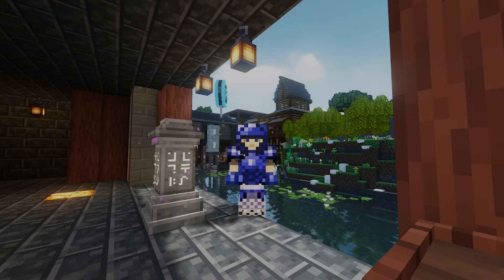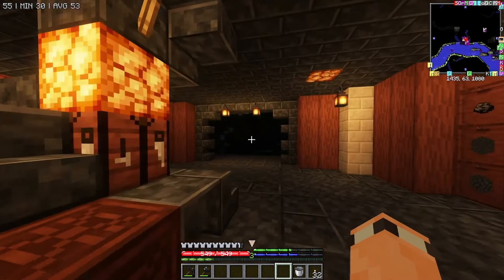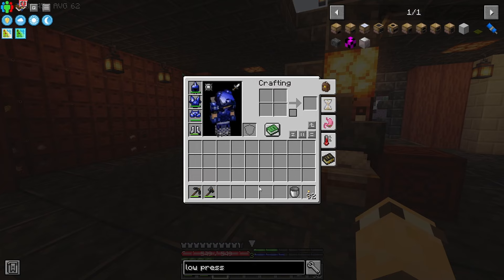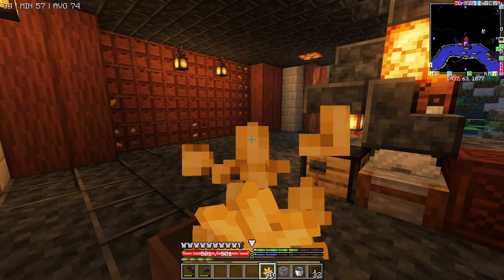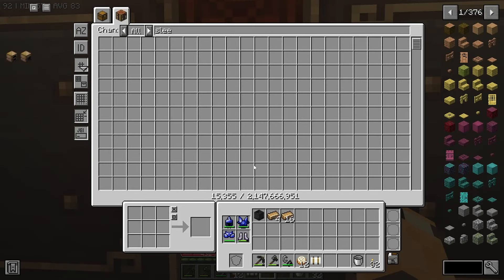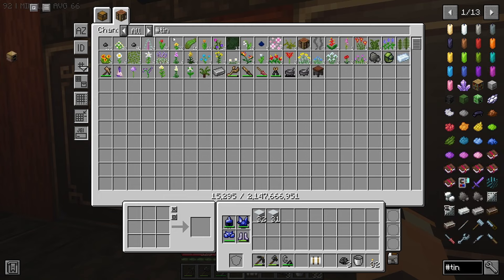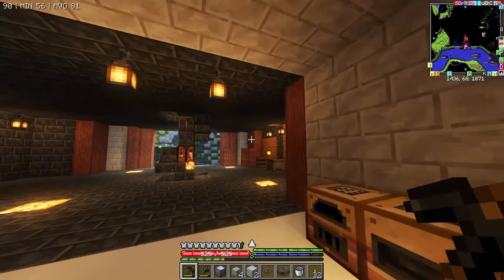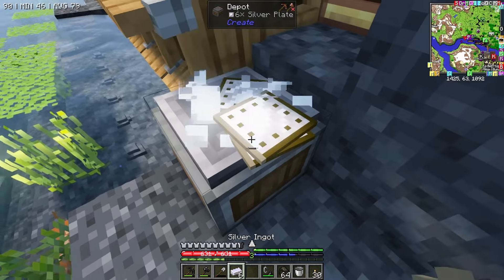ATM Gravitas 2 - Ep. 26 - Server Tour And Gregtech Exploded...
Brand Spanking New Pack from the ATM team! THIS PACK IS NOW OUT ON CURSEFORGE, click this link here to get it:

Very different to the regular packs produced by the ATM team this pack has the TerraFirmaCraft complete overhaul mod PLUS GregTech!